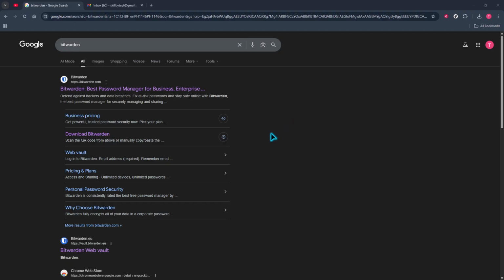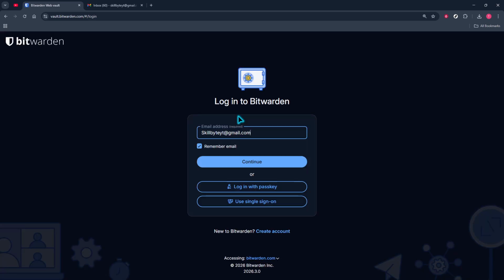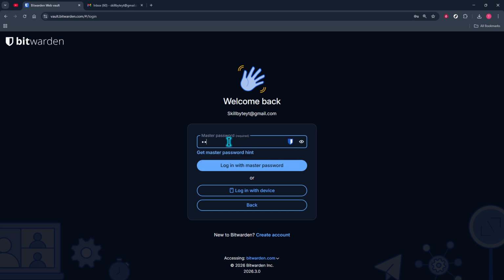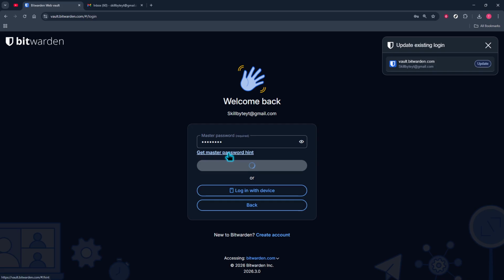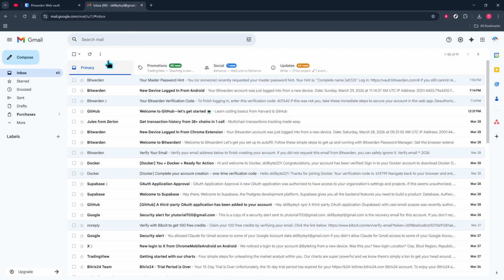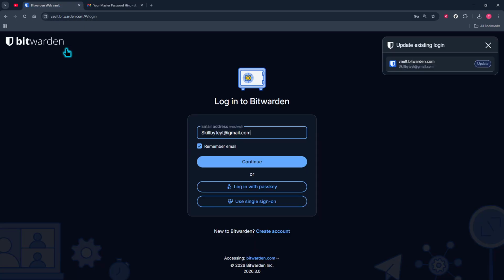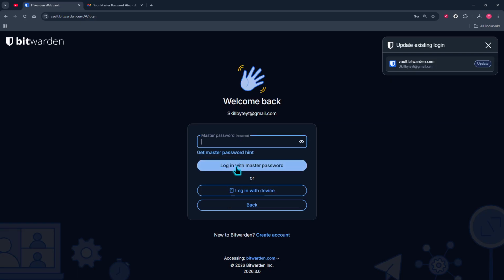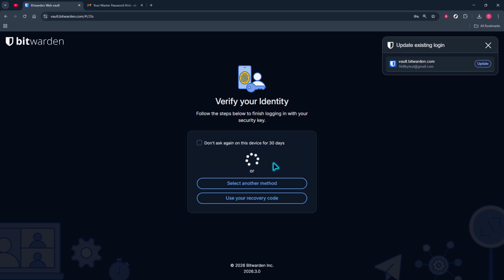How To Log In If You Forgot Your Bitwarden Master Password [2026 Guide]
How To Log In If You Forgot Your Bitwarden Master Password

In today's video, we cover Forgot Bitwarden master password 2026, Bitwarden account recovery guide, Bitwarden emergency access tutorial, reset Bitwarden password without losing data, Bitwarden login with device forgot password, Bitwarden passkey vault decryption, zero-knowledge encryption recovery, delete Bitwarden account forgotten password.